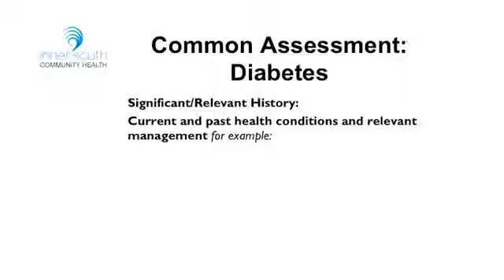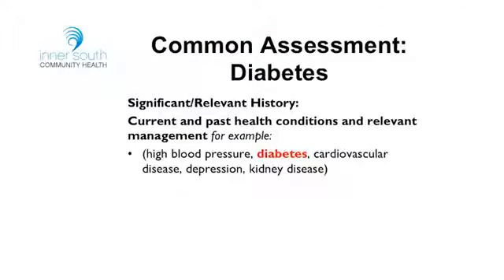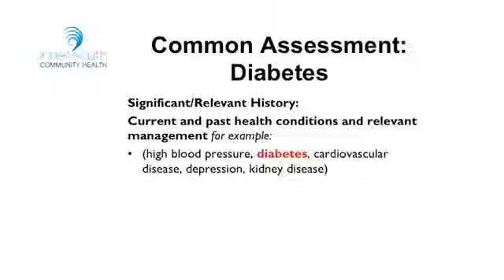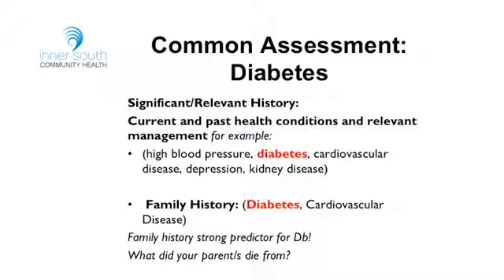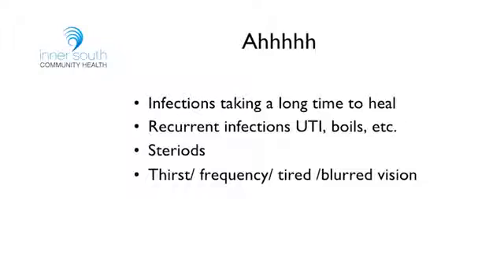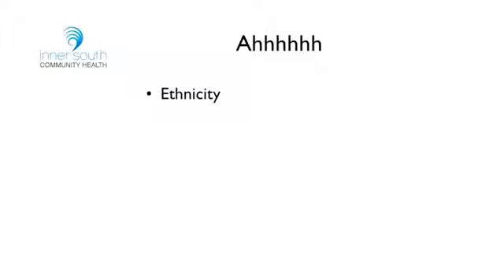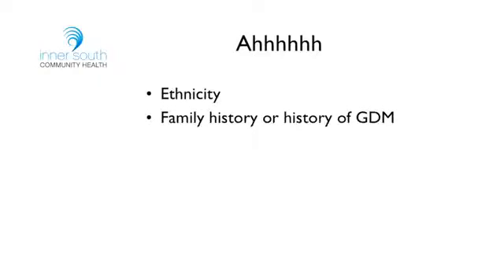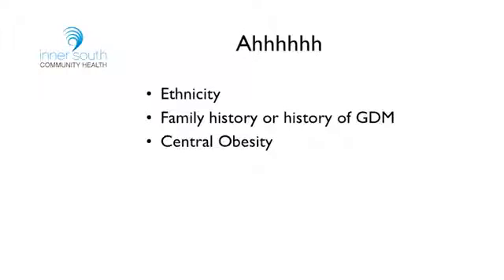Diabetes Education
Things to look for when assessing a person who has or may be at risk of developing diabetes are outlined by a diabetes educator. These include high blood pressure, diabetes, cardiovascular disease, depression, kidney disease and family history. Signs and symptoms are also discussed and will help those conducting person-centred (holistic) health screening.